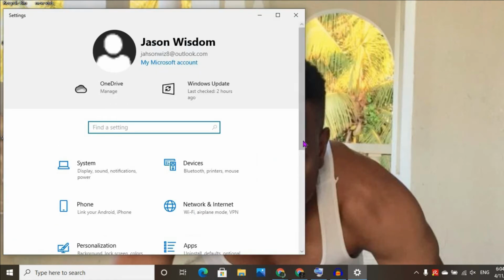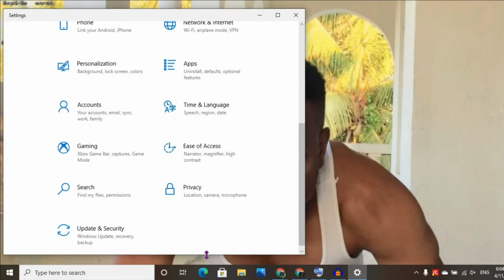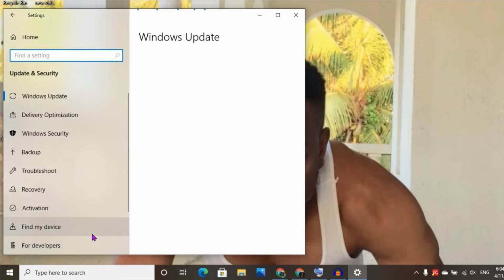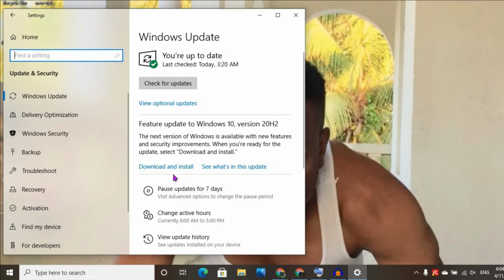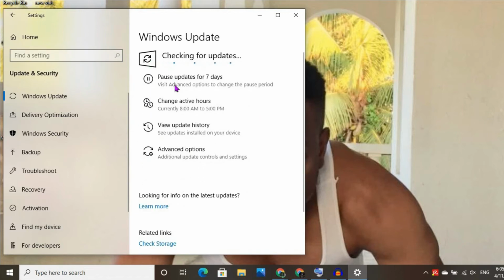how to check the latest windows update installed,How to you check if an update has been installed